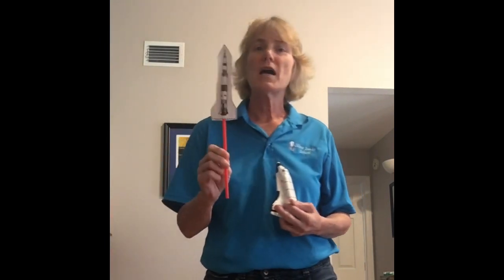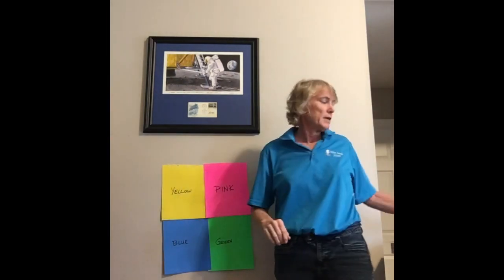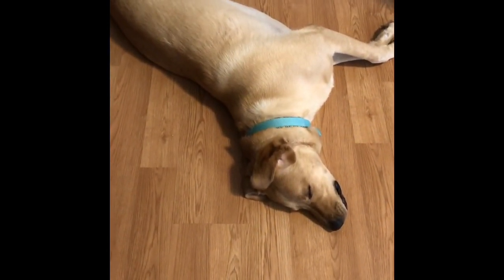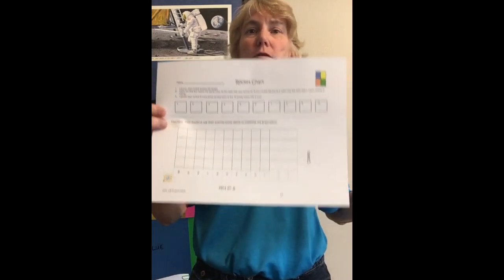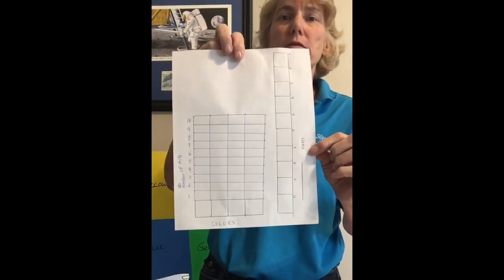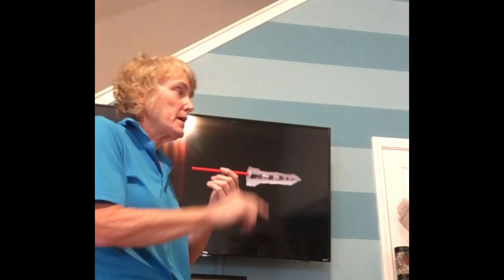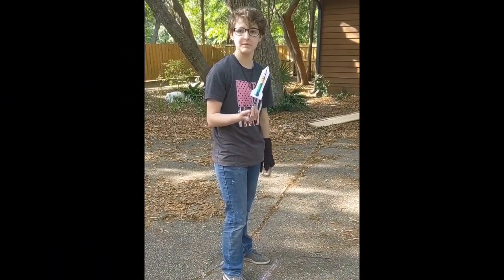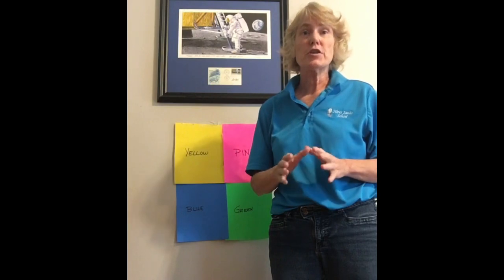Straw Rockets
Miss Marian from Silver Sands School gives you a fun, hands-on science lesson using materials found in your home!

This lesson is educational and crosses the curriculum, covering science, space, history, and math.

Students will build their own straw rocket, make a target and complete a graph.  Everyone loves launching their own rocket!

Students will be able to provide a basic explanation of how rockets and their straw rocket works.  Students will practice hitting a target.  Students will count, record data and create a graph.

This activity ties right in to the historic flight coming up on May 27, 2020, when Space X & NASA will launch two American astronauts to the International Space Station.  This is 9 years after the last shuttle launch and will end America’s dependence on Russia for space transportation.